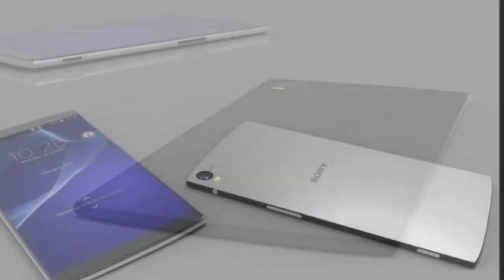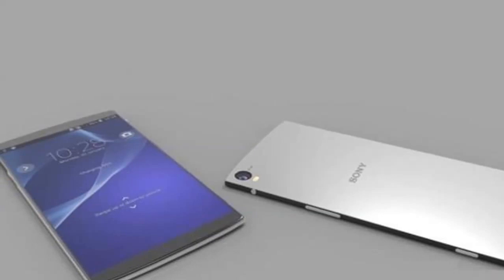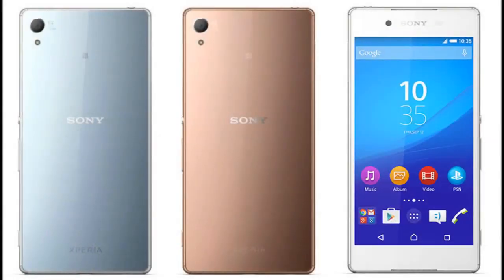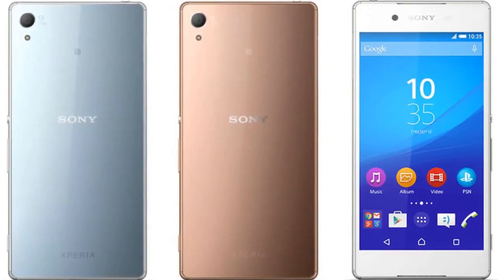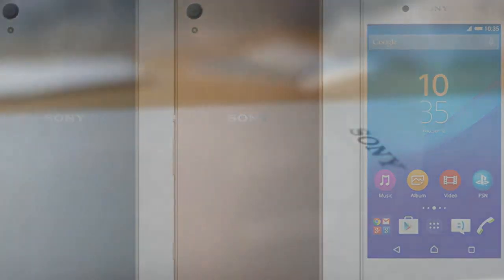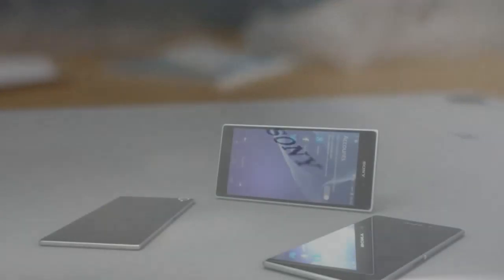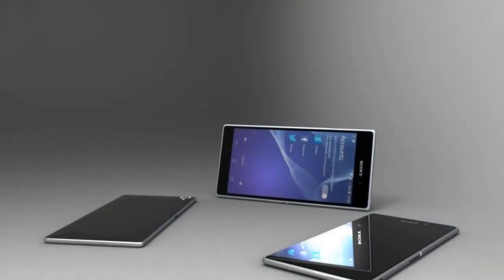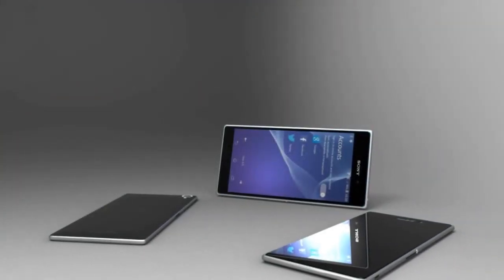Sony Xperia Z5 Release Date, Rumors, Features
Qualcomm 81X chipset or true Octa-Core chip 3GHz+ processor
4GB RAM
5 inches of 4K resolution display
27MP rotator camera sensor
Touch ID or finger print sensor and retina scanner as security features
128GB on-board storage memory
Waterproof, dustproof and shockproof characteristics and capabilities
Fast charging battery